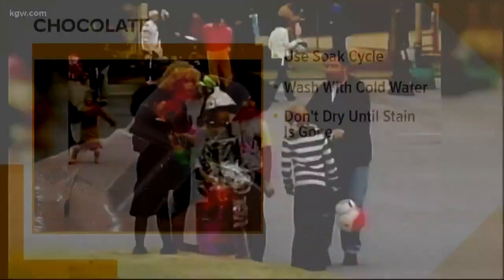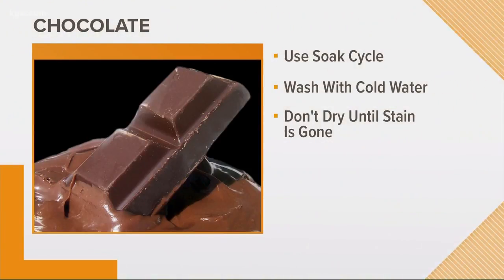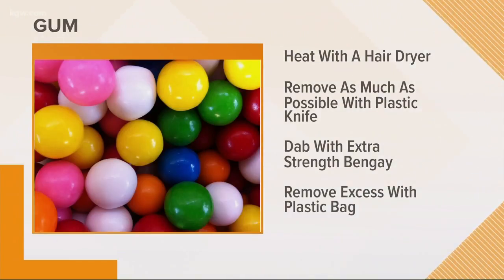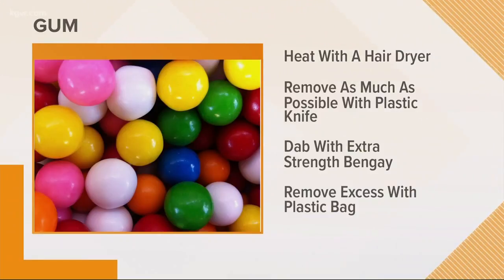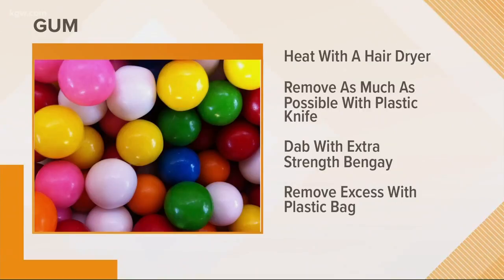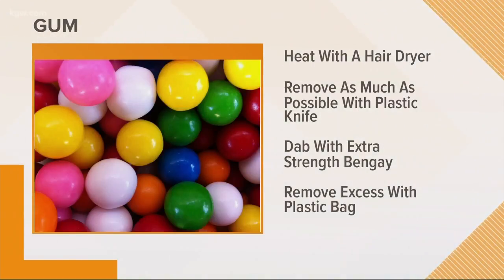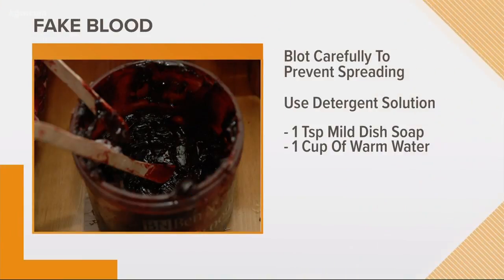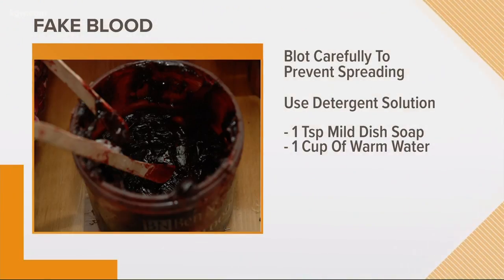Removing Halloween candy and costume stains